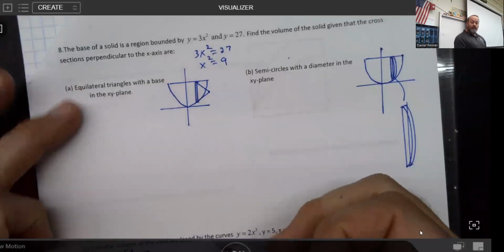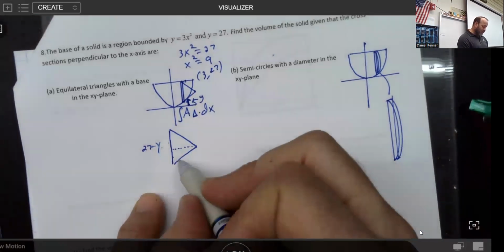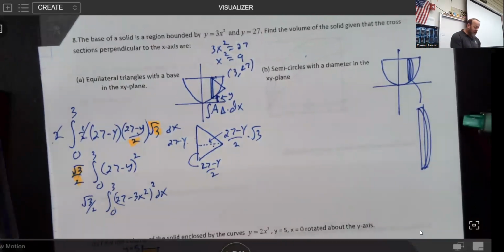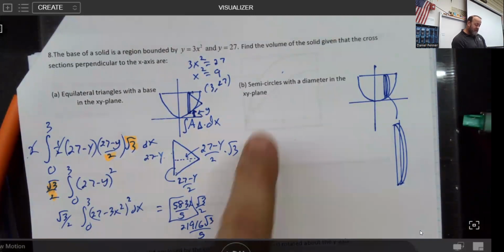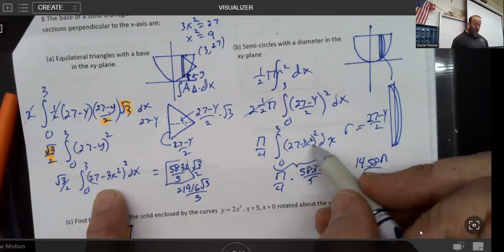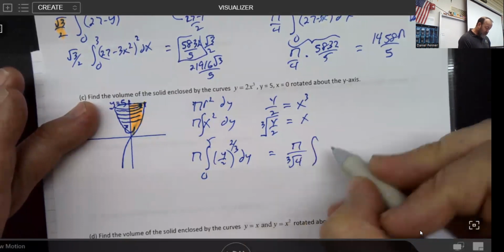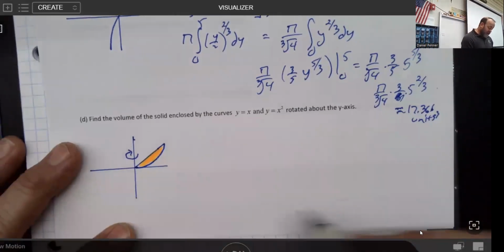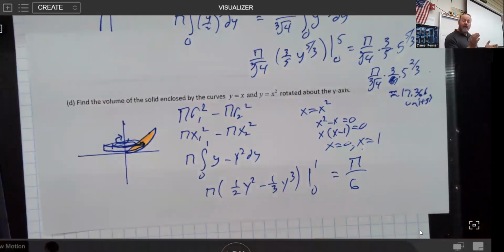Calculus Unit 7 Review ##8